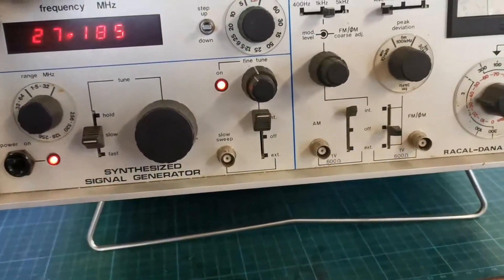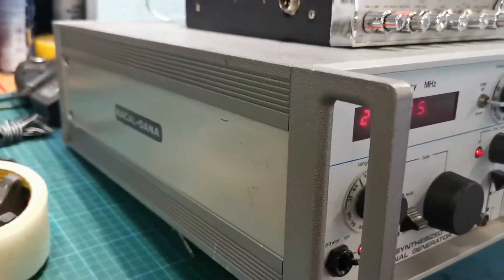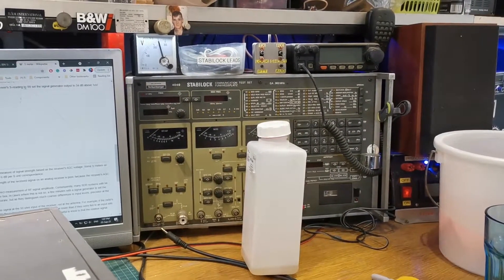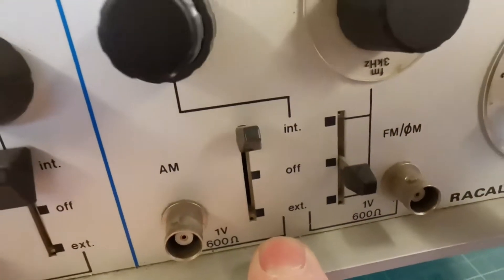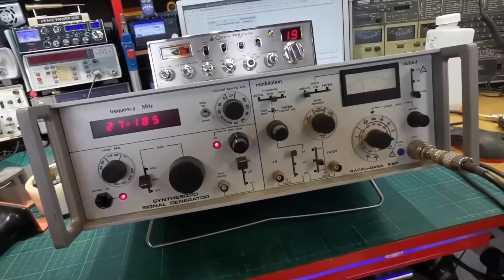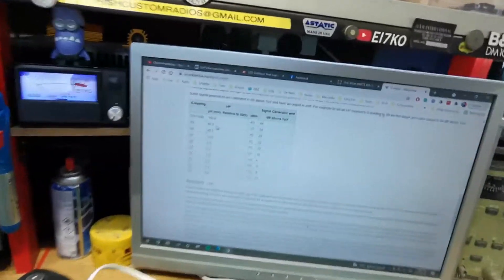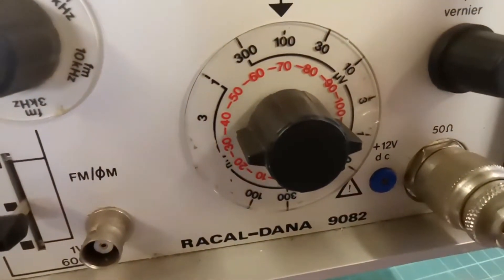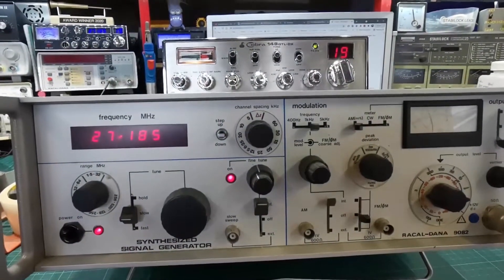RACAL DANA 9082 SIGNAL GENERATOR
A new addition to the bench.